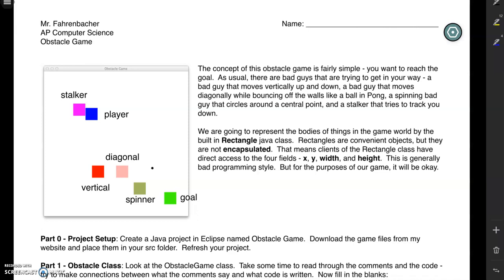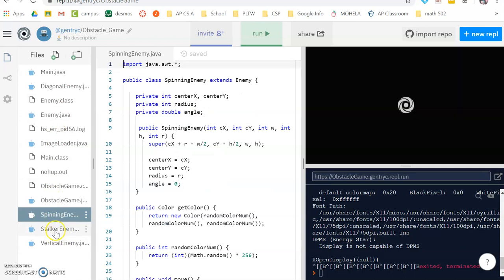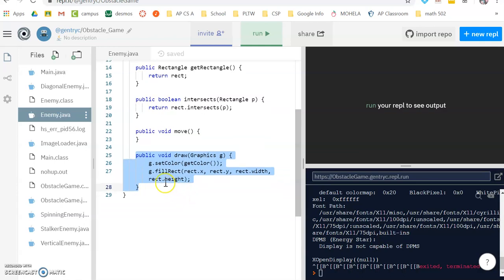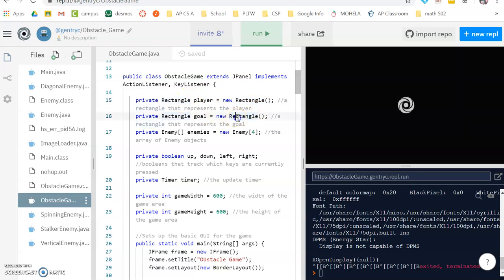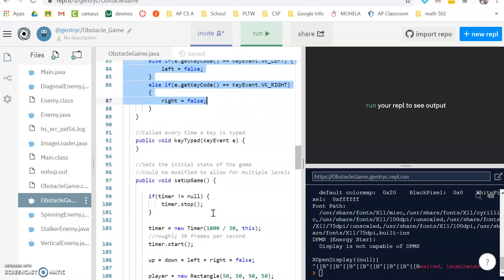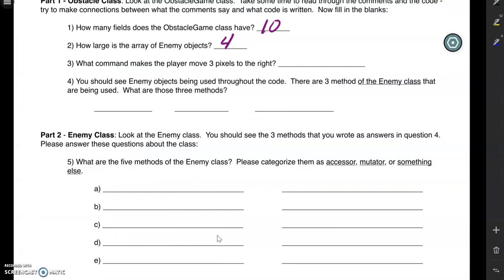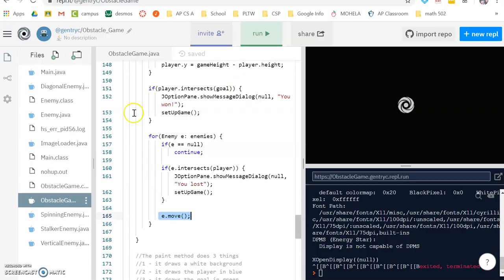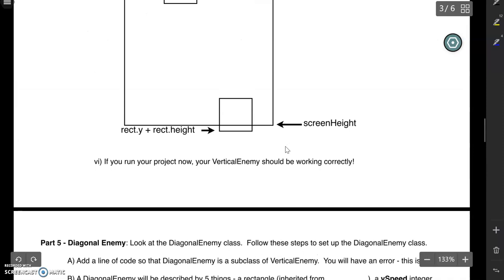Obstacle Game Pts 1 and 2